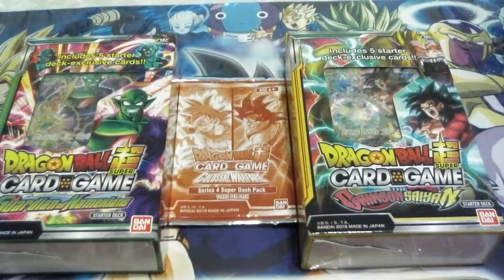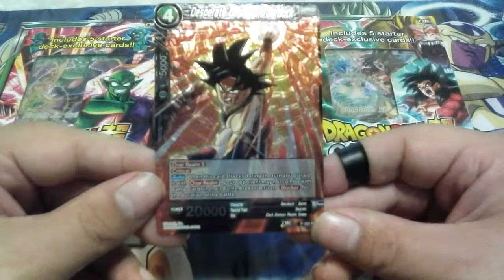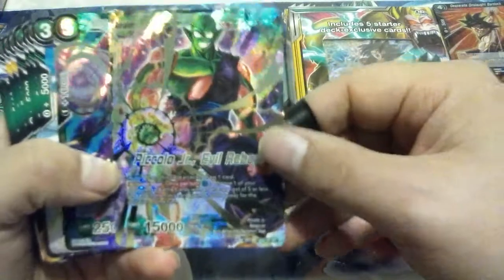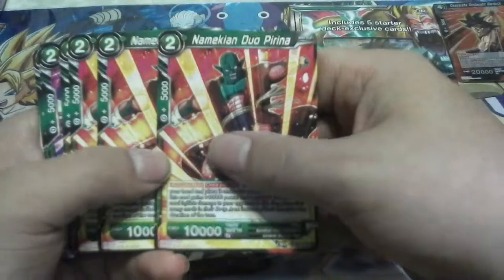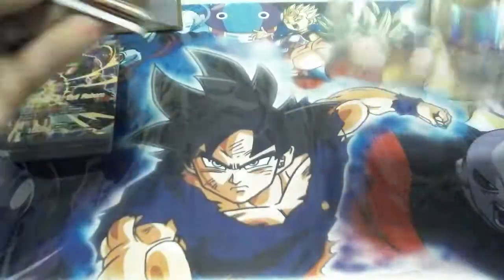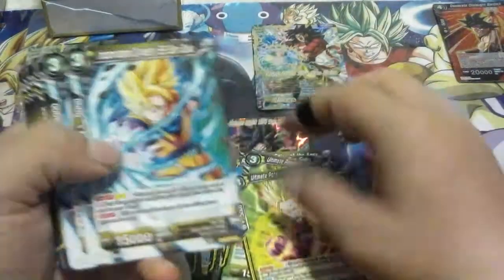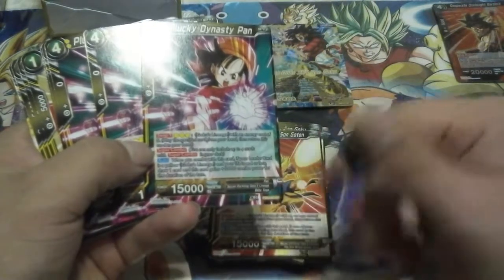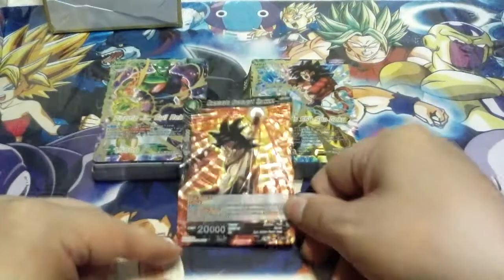Colossal Warfare Starter decks and Dash pack opening. Dragon Ball Super card game